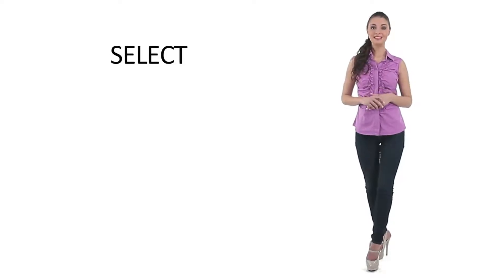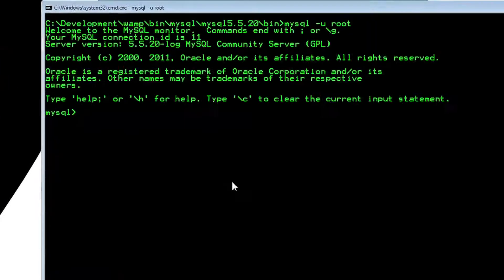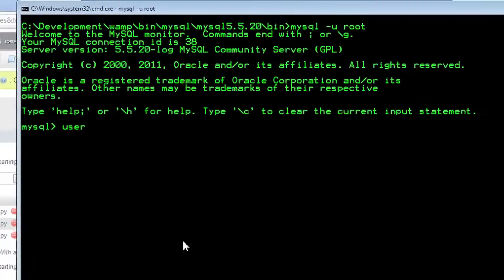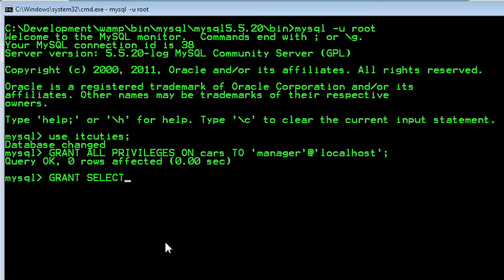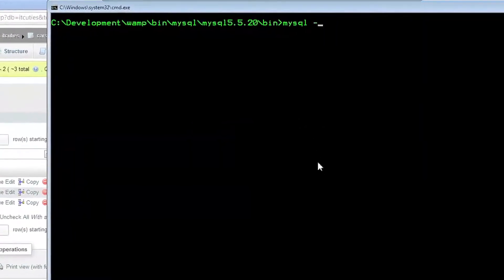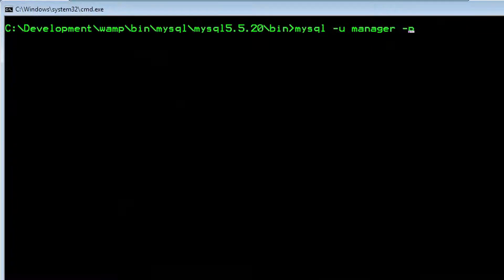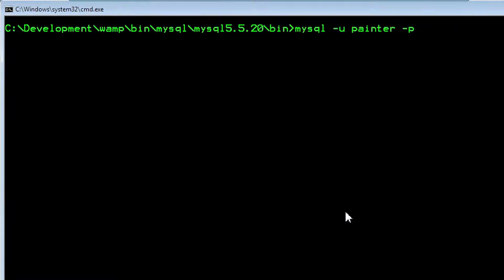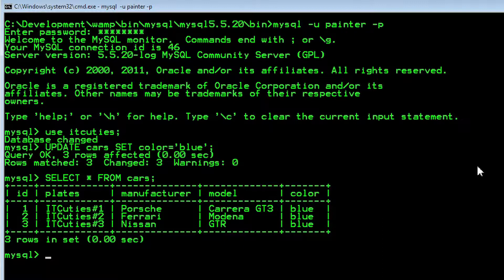SQL - Privileges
To manage SQL privileges you should be familiar with: CREATE USER, DROP USER, GRANT, RENAME USER, REVOKE, SET PASSWORD.